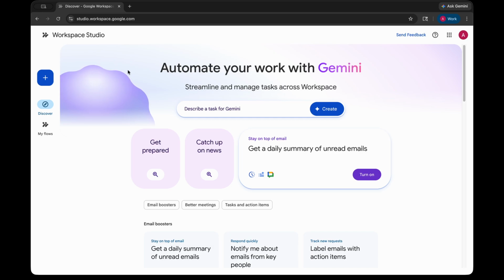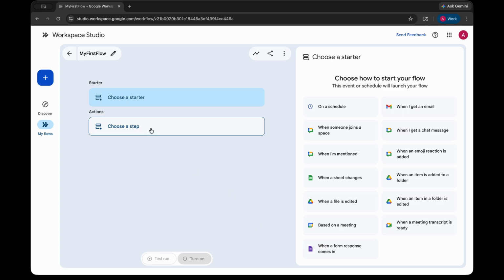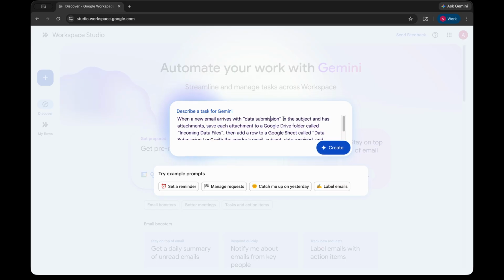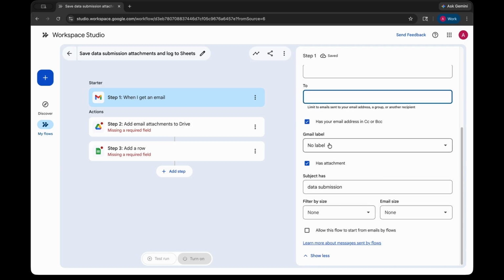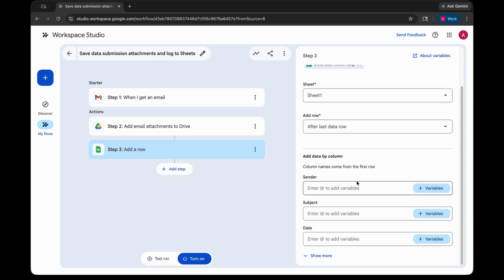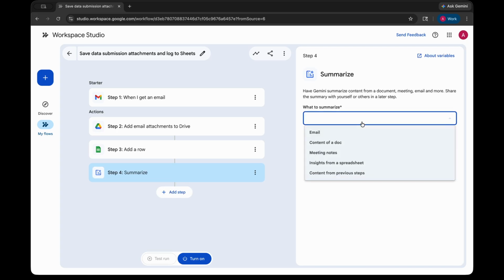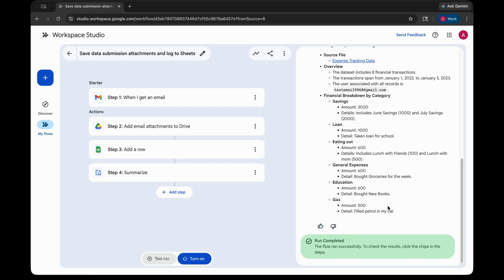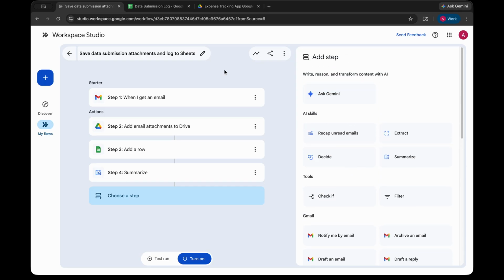Google Workspace Studio Tutorial: Build Your First AI Agent in Minutes | Aryan Irani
Tired of managing Google Workspace instead of working? This video introduces Google Workspace Studio, a powerful no code platform for workflow automation. Discover how to build ai automation workflows, such as automatically saving gmail attachments to google drive and summarizing data in google sheets, to boost your productivity. It's time to streamline your Google Workspace !

In this deep-dive tutorial, we’ll build a real-world AI agent that:
   1. Monitors your Gmail for specific attachments.
   2. Uses Gemini to summarize data from CSVs and Docs.
   3. Automatically logs that data into Google Sheets.

🔗 For a step-by-step written guide, check out my featured tutorial on DataCamp

[Video Chapters]
0:00 - Why Google Workspace Studio? (No-Code AI)
0:58 - Navigating the Workspace Studio UI
2:06 - The Core Logic: Starters vs. Steps
3:49 - Using "Describe to Design" (The Natural Language Prompt)
4:28 - Filtering Gmail Triggers
5:18 - Automating Drive & Folder Selection
6:16 - Mapping Variables to Google Sheets
7:33 - Adding Gemini AI Summarization (Pro Tip!)
8:40 - Testing the AI Agent in Real-Time
10:48 - Tips for Better Workflows & Next Steps